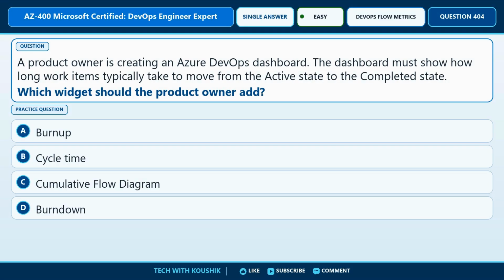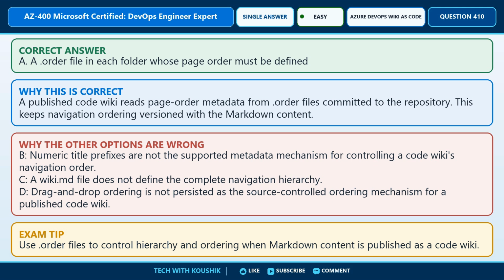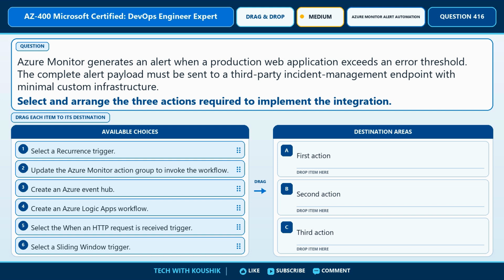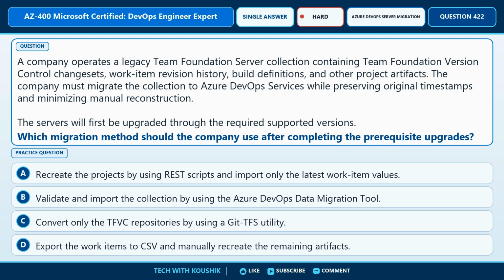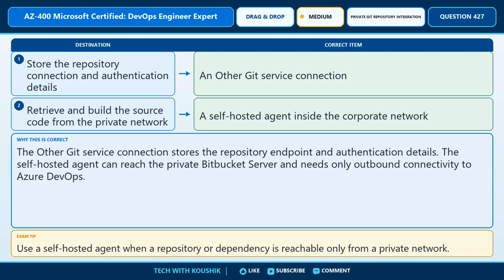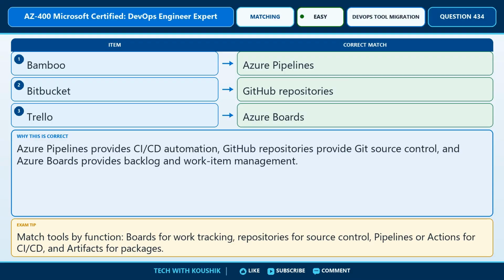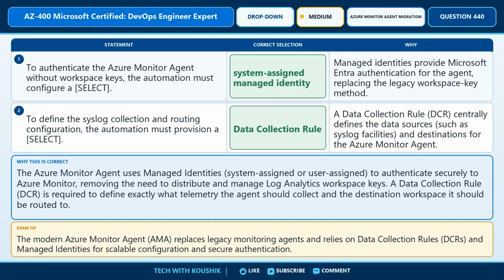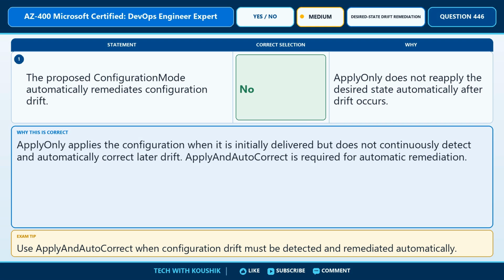AZ-400 Exam Prep Questions & Answers 2026 | Microsoft DevOps Engineer Expert | 43 Questions | Set 10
Prepare for AZ-400 Microsoft DevOps Engineer Expert with Set 10, covering exam-style Questions 404–446 with answers and detailed explanations.

Prepare for the Microsoft AZ-400: Designing and Implementing Microsoft DevOps Solutions exam with this 2026 AZ-400 practice-question series for the Microsoft Certified: DevOps Engineer Expert certification.

Use this set as a readiness check before moving deeper into your exam preparation.

Use this session as both a practice test and a revision tool for important AZ-400 Microsoft DevOps Engineer Expert concepts.

Ideal for learners searching for AZ-400 practice questions and answers, AZ-400 mock tests, Microsoft DevOps Engineer exam preparation, Azure DevOps certification training, and Microsoft Certified: DevOps Engineer Expert preparation.

00:00 Introduction
00:17 Question 1
01:22 Question 2
02:45 Question 3
04:31 Question 4
05:36 Question 5
07:02 Question 6
08:27 Question 7
09:56 Question 8
12:09 Question 9
13:19 Question 10
14:56 Question 11
16:44 Question 12
18:11 Question 13
19:50 Question 14
21:20 Question 15
22:44 Question 16
24:13 Question 17
25:28 Question 18
27:33 Question 19
29:35 Question 20
31:11 Question 21
32:33 Question 22
33:59 Question 23
36:01 Question 24
37:41 Question 25
38:55 Question 26
40:23 Question 27
41:38 Question 28
43:00 Question 29
44:13 Question 30
45:47 Question 31
47:10 Question 32
48:37 Question 33
49:40 Question 34
51:19 Question 35
53:08 Question 36
54:40 Question 37
56:29 Question 38
58:01 Question 39
59:22 Question 40
01:00:51 Question 41
01:02:13 Question 42
01:04:08 Question 43

548 Questions • 13 Standalone Sets

Set 01: Q1–41
Set 02: Q42–84
Set 03: Q85–128
Set 04: Q129–173
Set 05: Q174–218
Set 06: Q219–266
Set 07: Q267–311
Set 08: Q312–360
Set 09: Q361–403
Set 10: Q404–446
Set 11: Q447–493
Set 12: Q494–539
Set 13: Q540–548

For personalised Azure certification guidance, study planning, exam strategy, Azure DevOps implementation, or cloud career development:

For Microsoft certification practice questions, Azure and DevOps exam preparation, study guides, exam tips, and cloud tutorials.

Finished Questions 404–446? Choose any other set from the playlist and continue testing yourself.